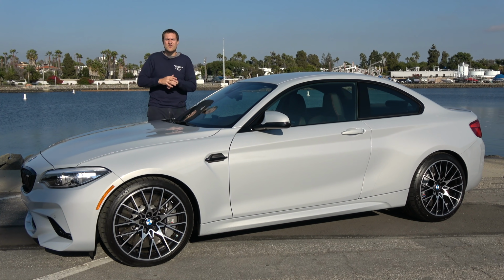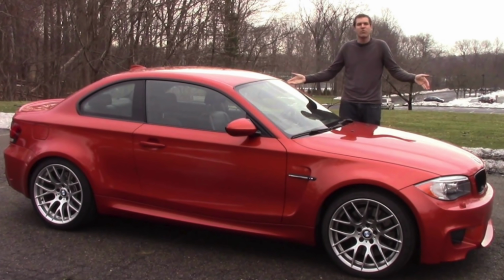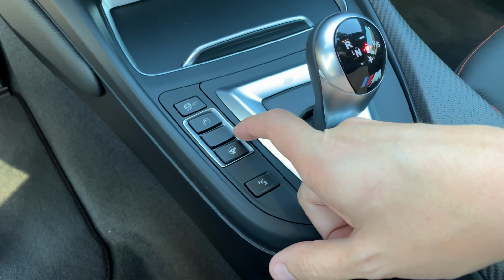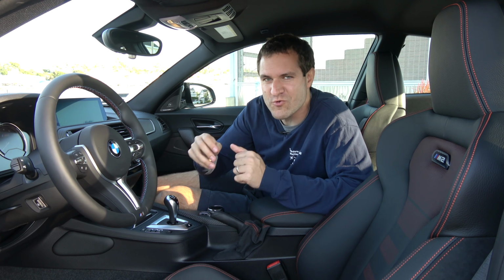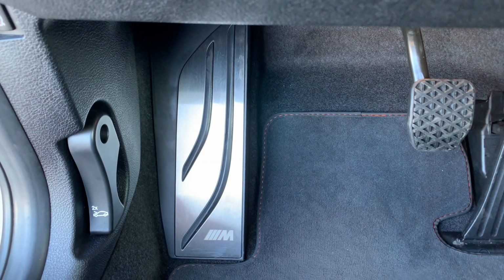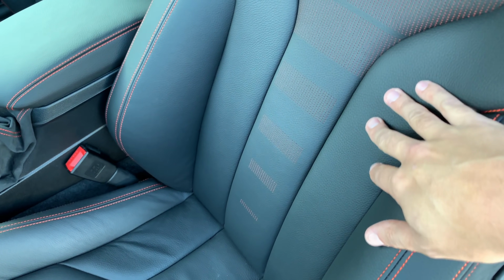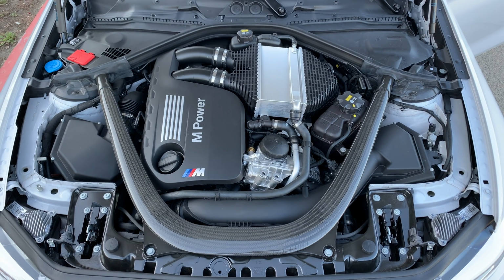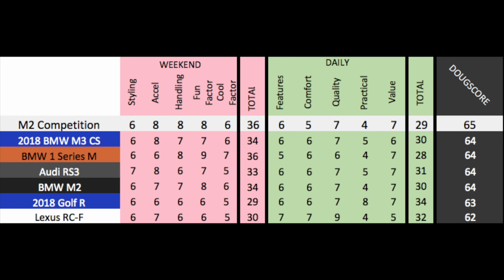The BMW M2 Competition Is the Ultimate M Car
THANKS TO THE OWNER!

The BMW M2 Competition is my favorite new BMW M car -- and today I'm reviewing the M2 Competition to show you why I love the M2 Competition so much. I'm also showing you why the M2 Competition is such a great car.